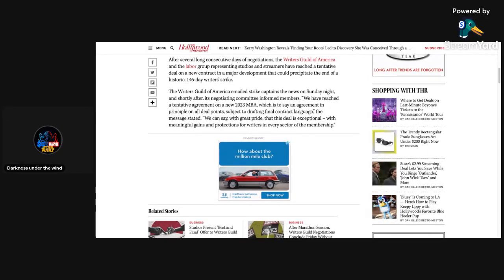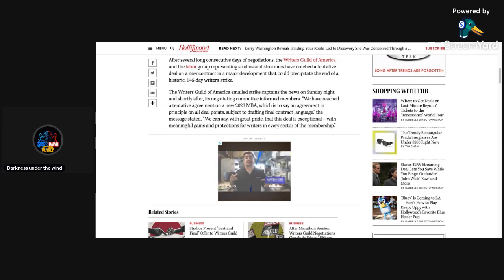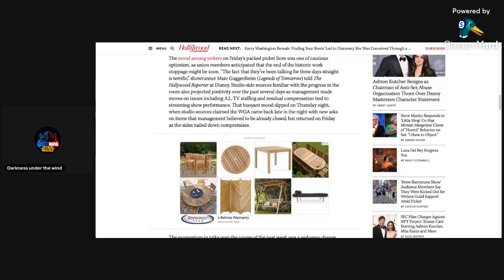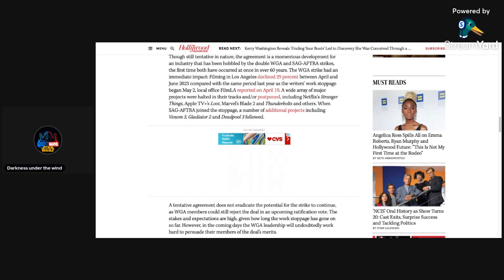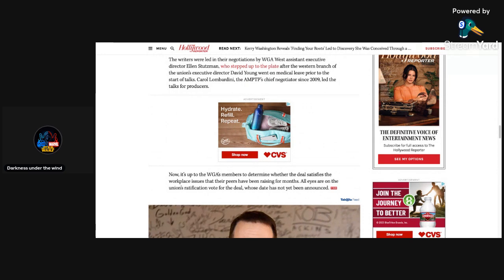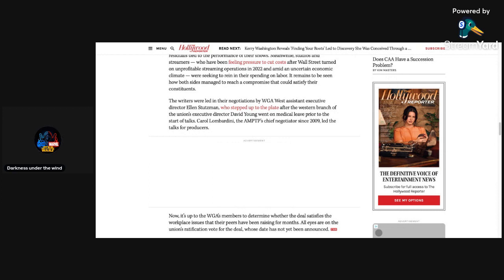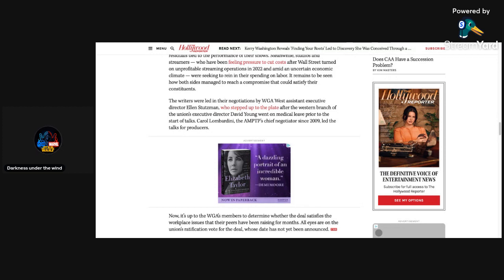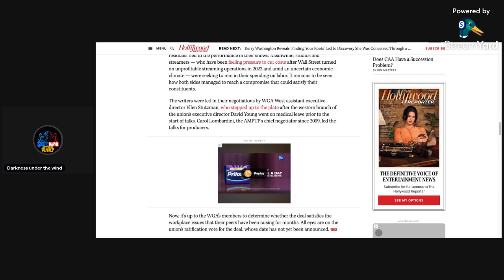Writers Guild Reaches Agreement With Studios Ending Strike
Today I will be talking about the WGA coming to an agreement with the studios ending the writers strike.